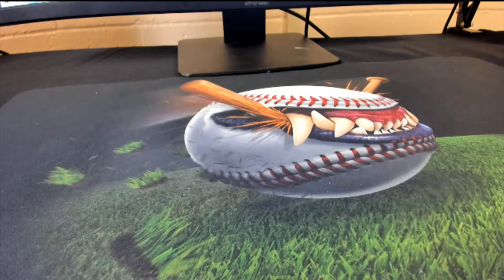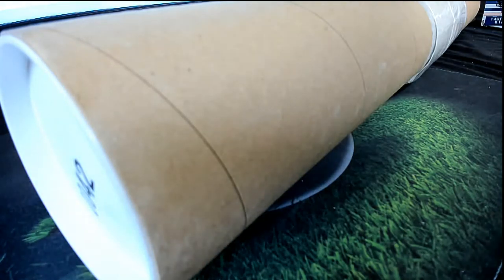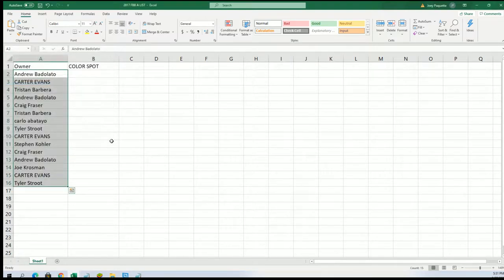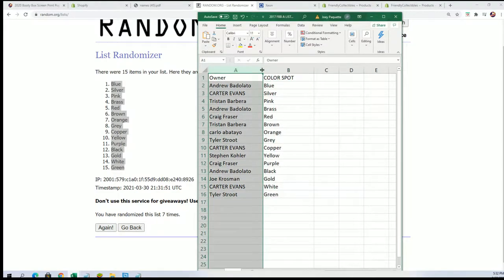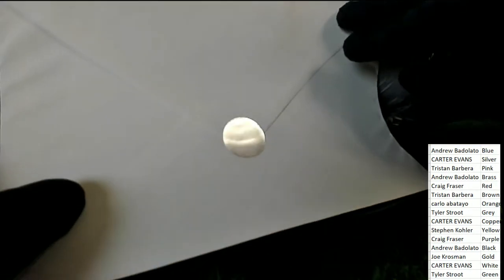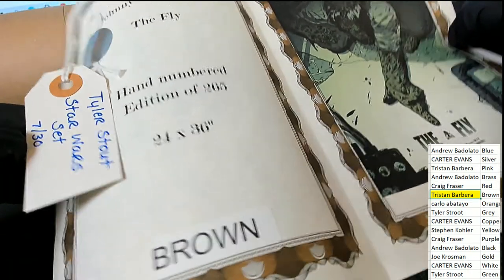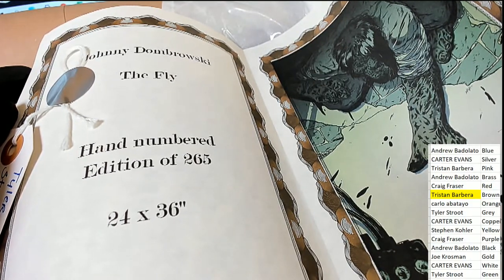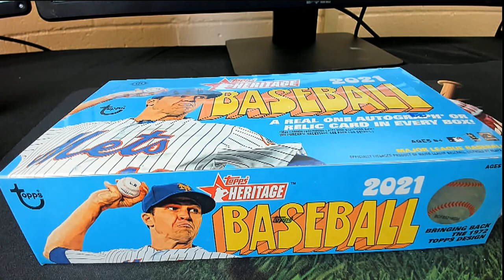2020 Booty Box Screen Print Pop Art Posters ID BBGIGPOST230